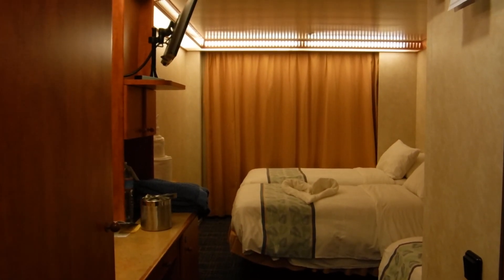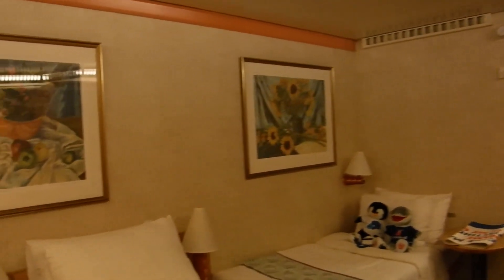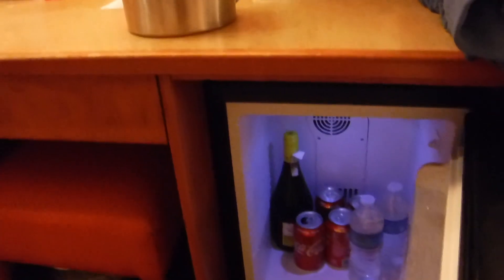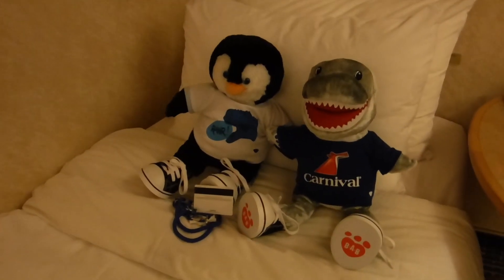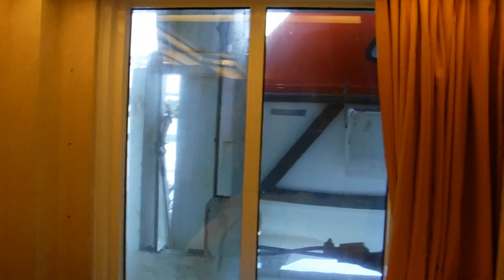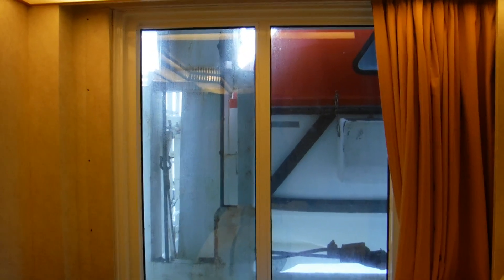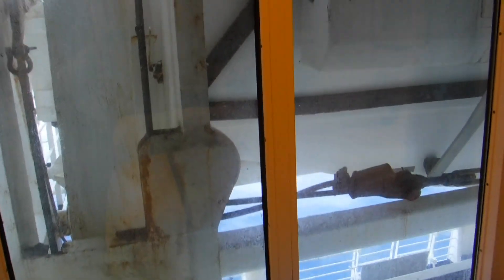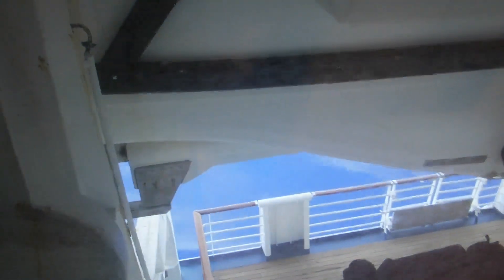Carnival Pride - Interior with Window (obstructed view)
Formerly known as Interior with French Door.